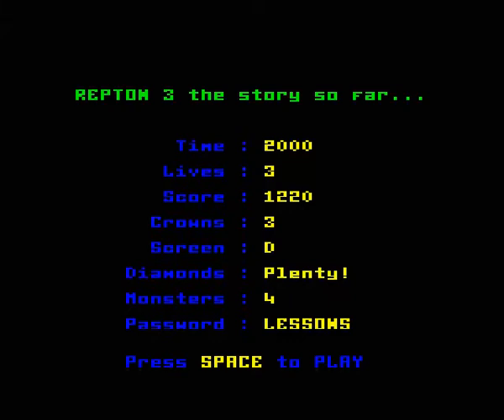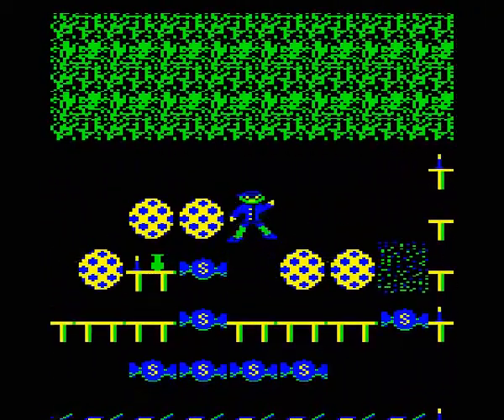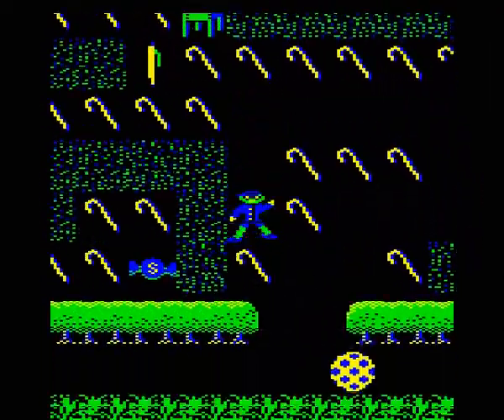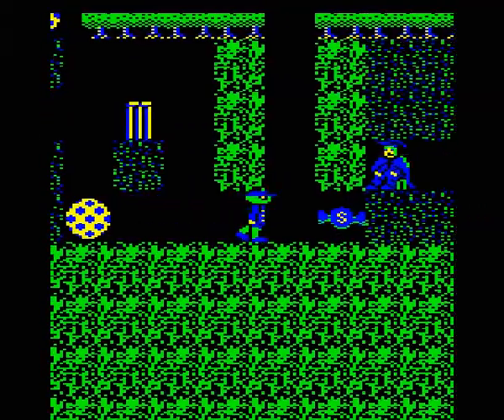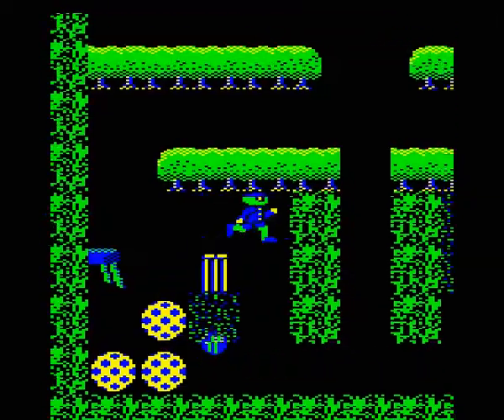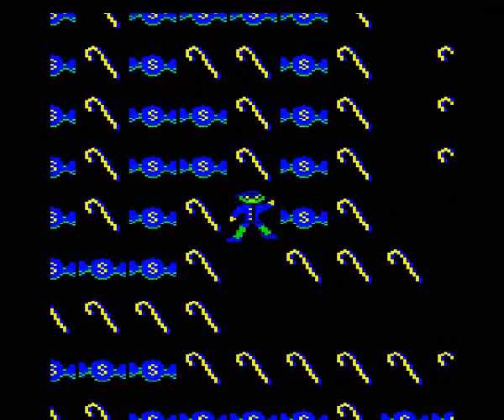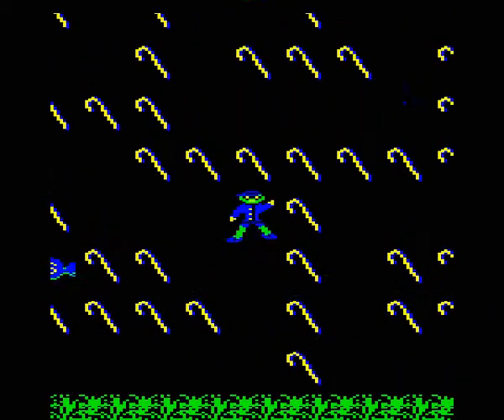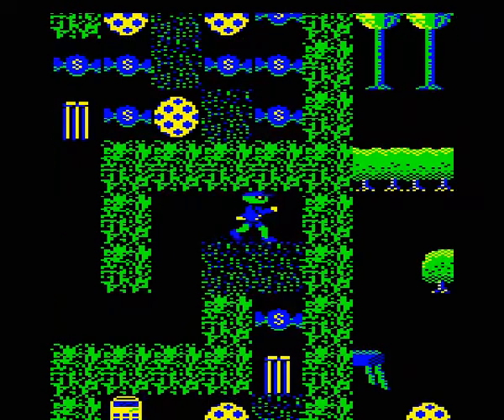Life Of Repton - School Part 2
Repton scampers around some more